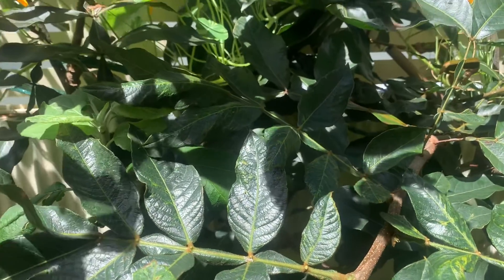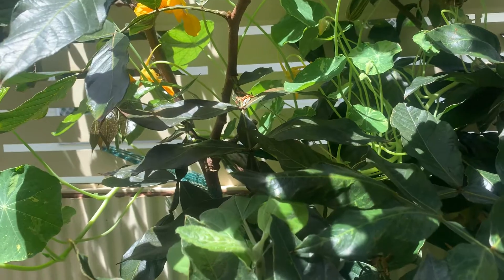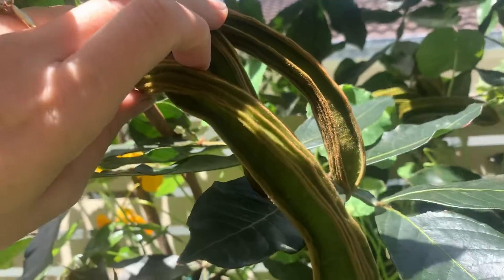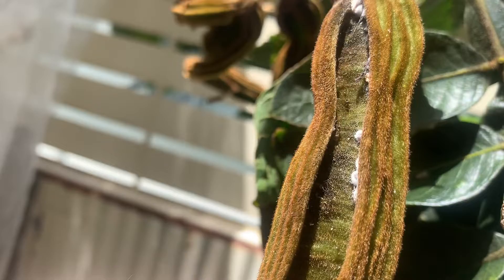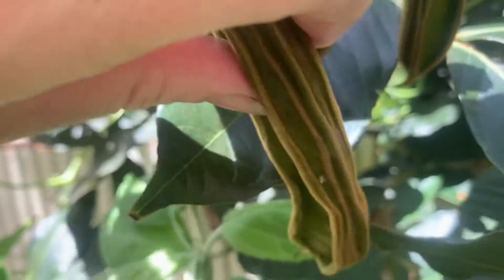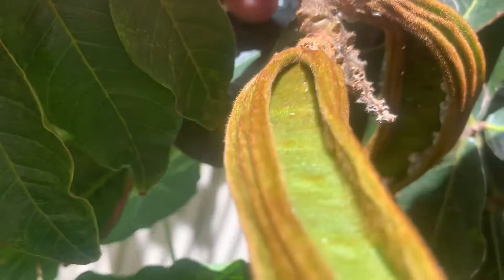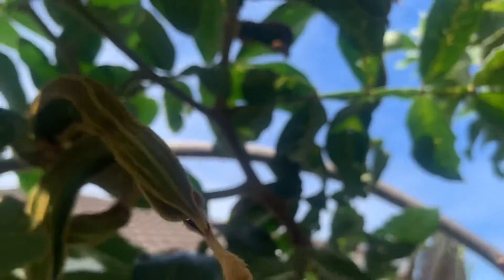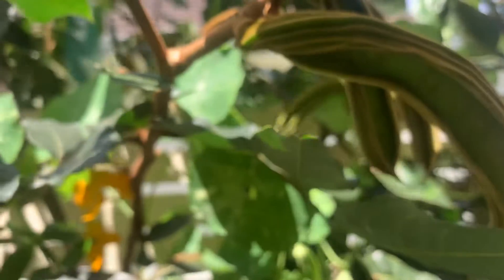Advice needed on Icecream bean tree